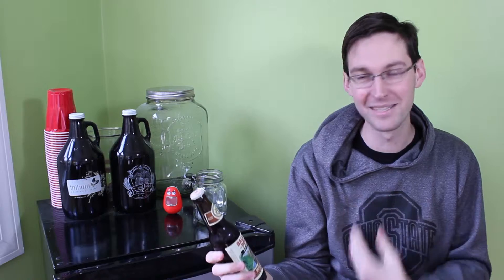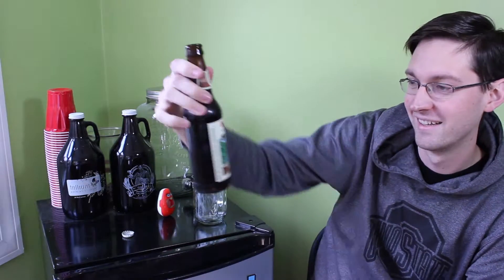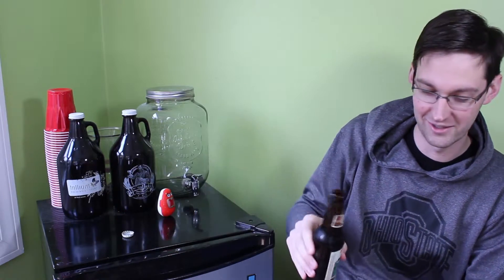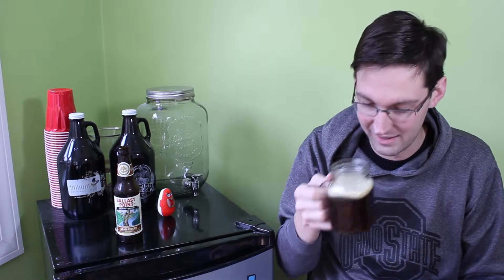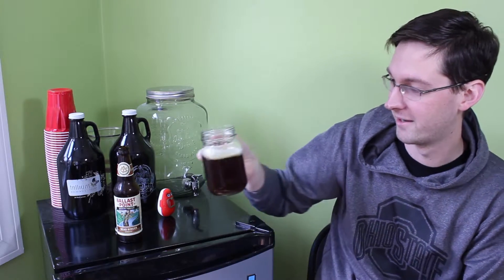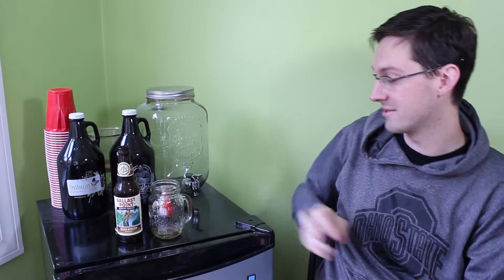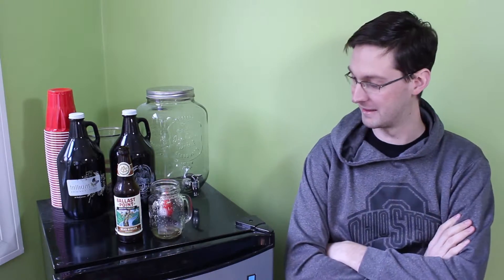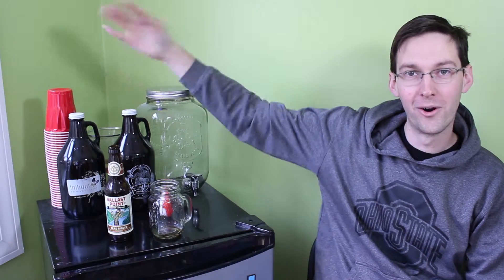Ballast Point Dead Ringer Oktoberfest // BREW REVIEWZ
Lee will a drink an Oktoberfest beer and review it. It's time for Ballast Point Dead Ringer Oktoberfest! 'Tis the season!

Every Wednesday, one of our Drink City Tour Guides will grab a beer (or cider), taste it, talk about it and slam the whole thing down. Smart? Smart.